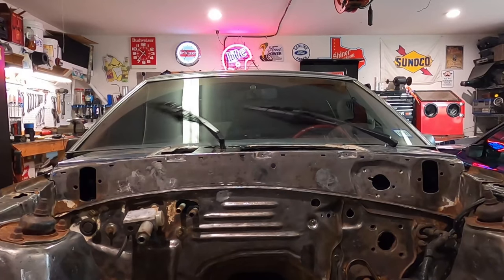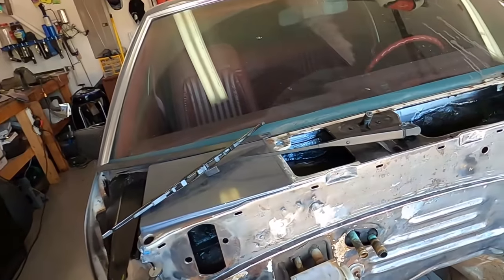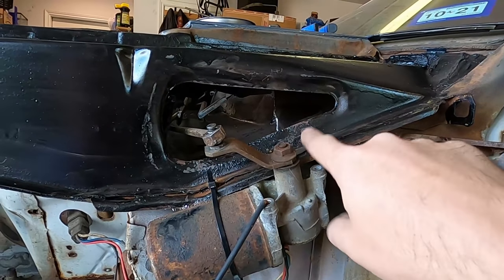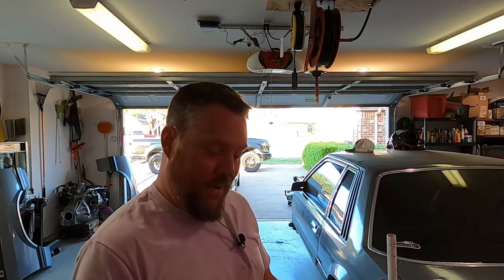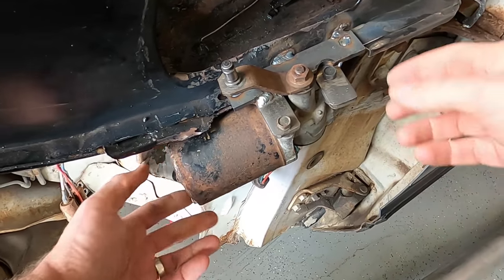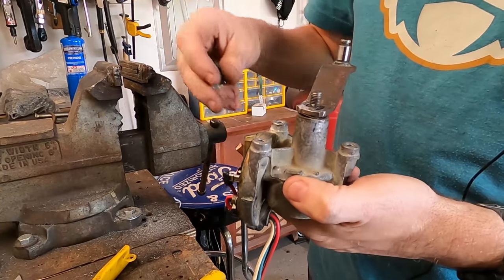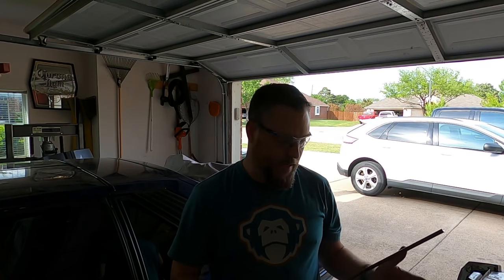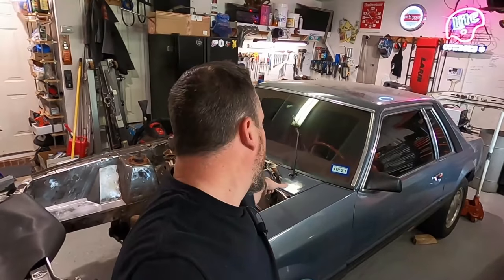Foxbody - Hidden Wiper Motor Mod - Episode 17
The pursuit of a clean engine bay and smooth firewall on projectEgoBruise

Showing how I moved the wiper motor to inside my fender, to keep wiper function but get rid of the big ugly eyesore that is the WIPER MOTOR.

I give FoxWerks "Doug Yeargan" IG: @90boostcoupe Full credit for this idea. Although I do not know any specific details on how Doug his mod like this, I know he made it possible, so this is my take on his great idea.